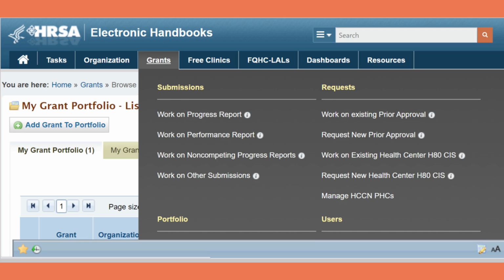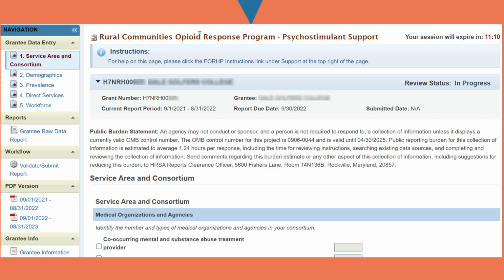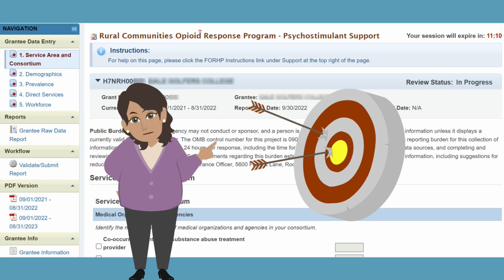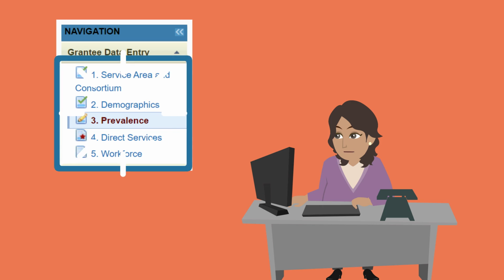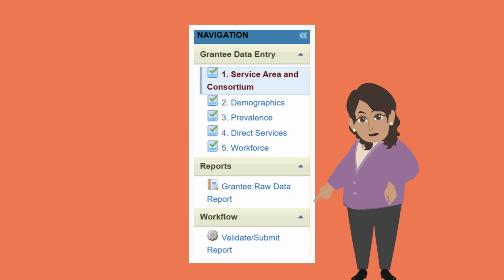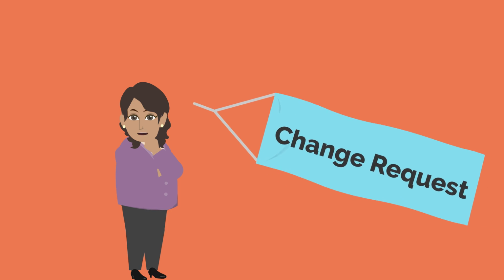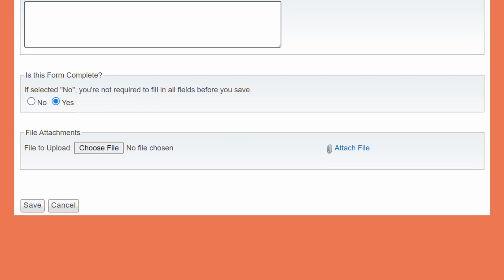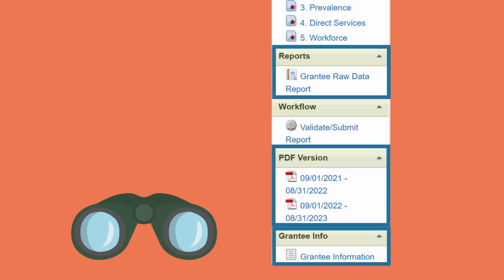PIMS RCORP Grantee Performance Report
This video provides FORHP, the Federal Office of Rural Health Policy Grantees an overview of how to access and navigate through the Performance Improvement and Measurement System, PIMS. And specifically walks Grantees through the steps for the Rural Communities Opioid Response Program, otherwise known as RCORP.